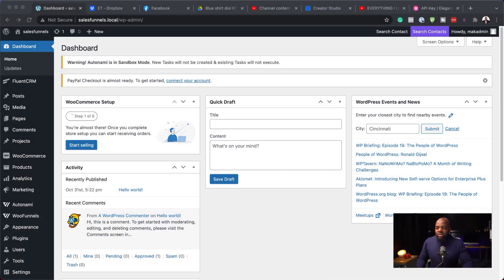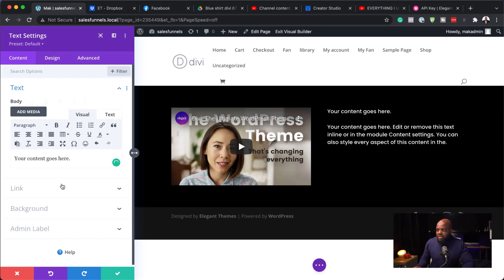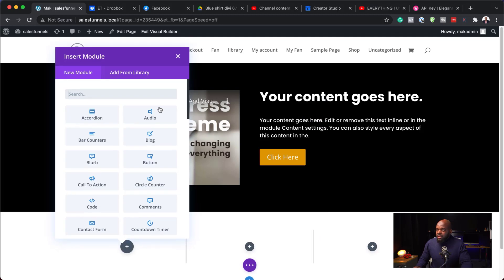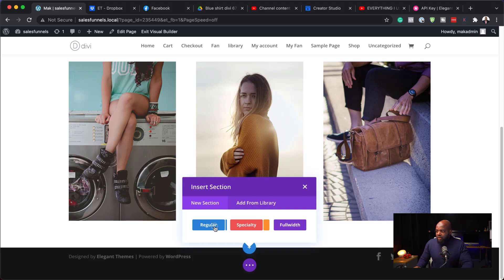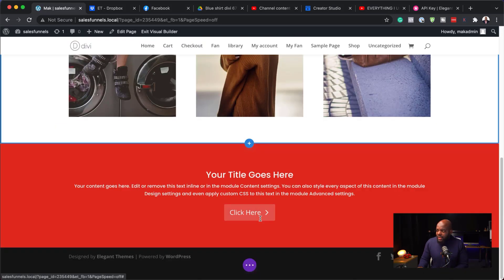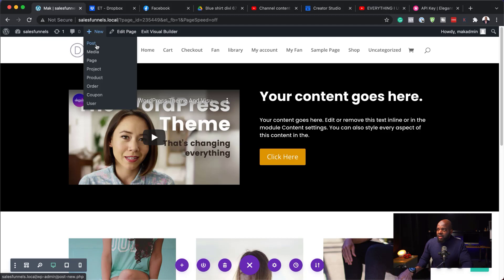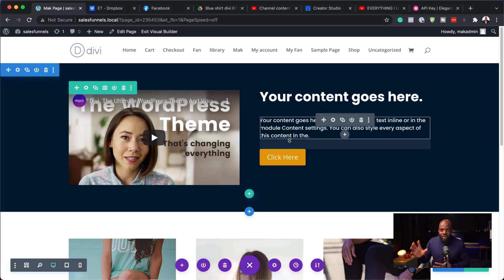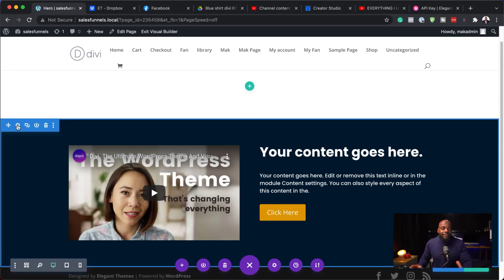Divi Tutorial - The Divi Library